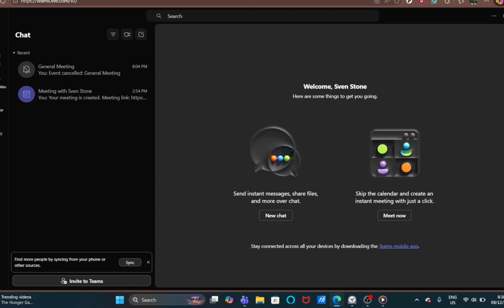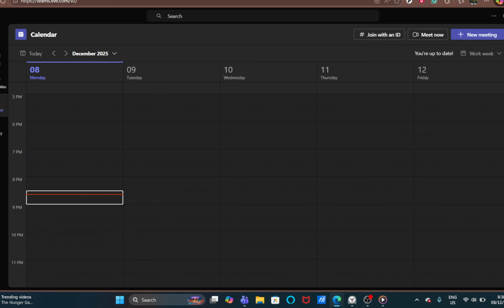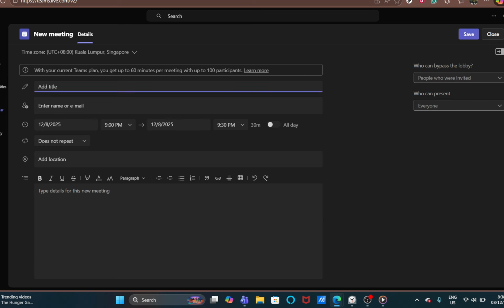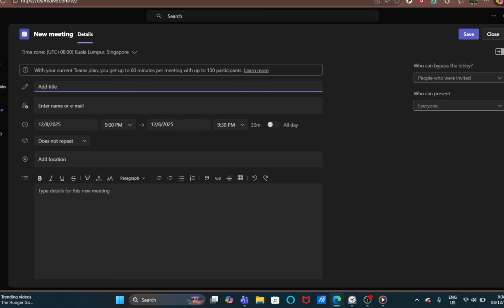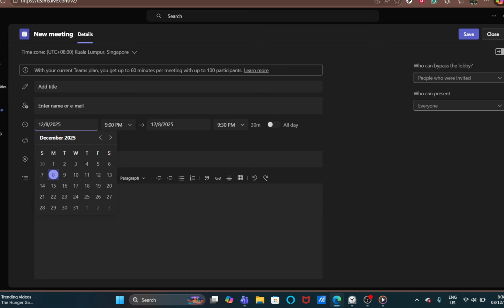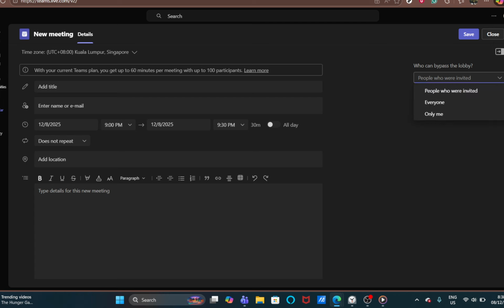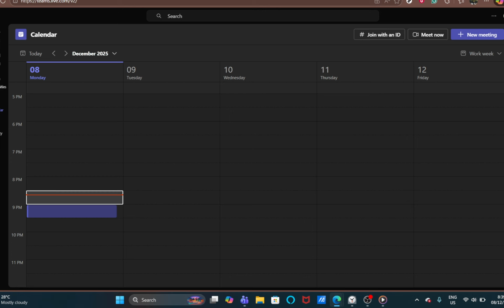How to Make Everyone Wait in the Lobby in Microsoft Teams [Full Guide 2026]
In today's video we cover: make everyone wait in lobby microsoft teams,teams meeting lobby settings,microsoft teams enable lobby for all,how to force attendees into lobby teams,teams meeting waiting room tutorial,teams meeting options lobby access,microsoft teams admit from lobby,teams guest lobby control settings,teams meeting security settings,teams who can bypass lobby,teams organizer lobby permissions,microsoft teams for beginners,teams meeting setup guide,teams privacy and safety meeting,teams host controls tutorial,teams meeting management tips,teams tutorial 2026,microsoft teams meeting options guide,teams external users lobby,teams waiting room step by step